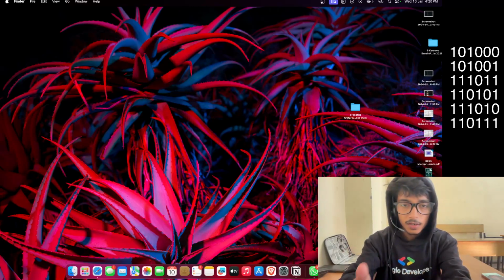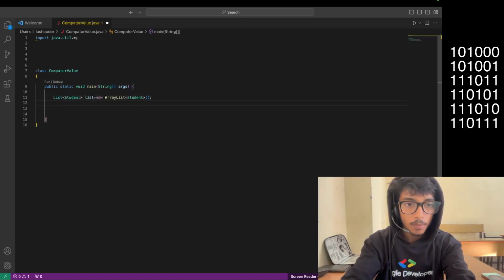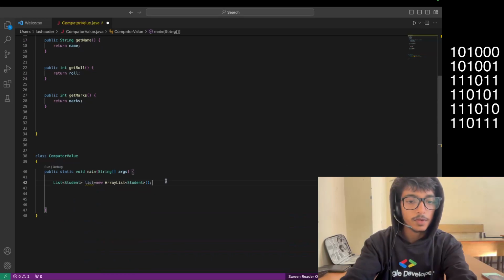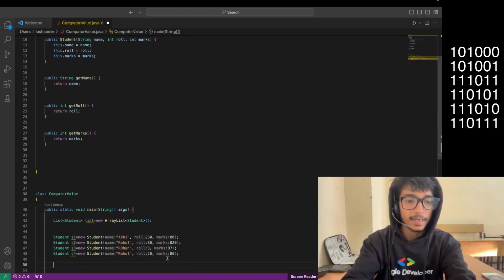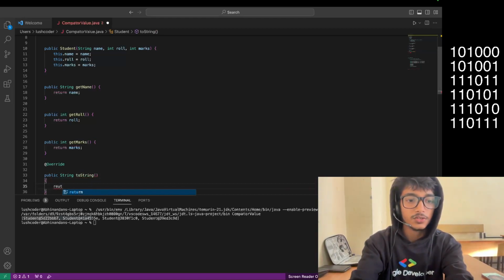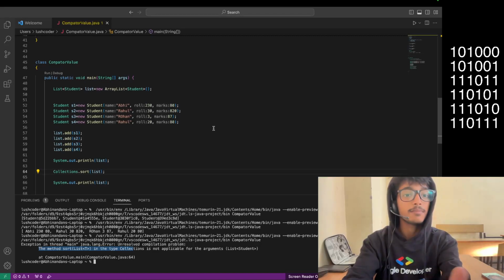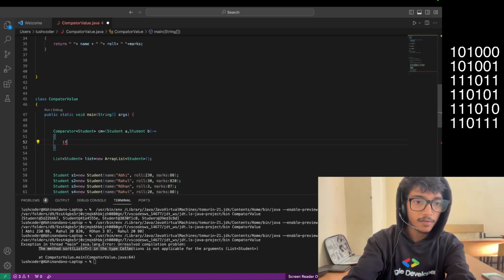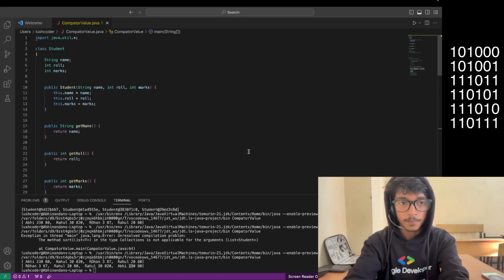Sorting through Collection Framework Using Comparator Interface in JAVA : Advanced JAVA